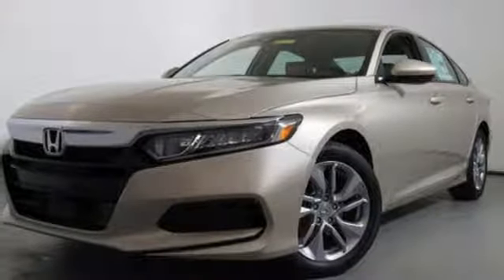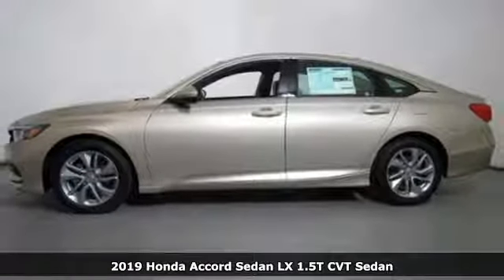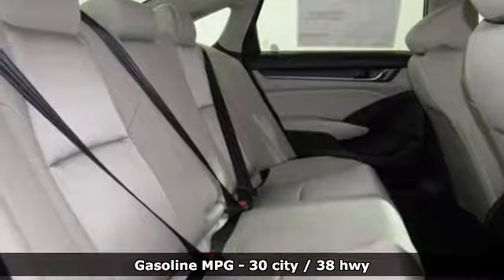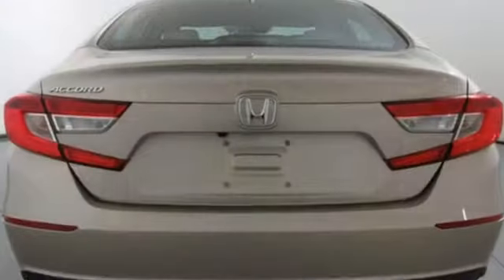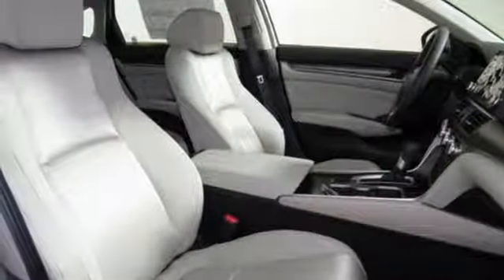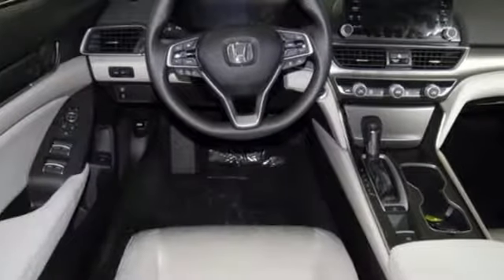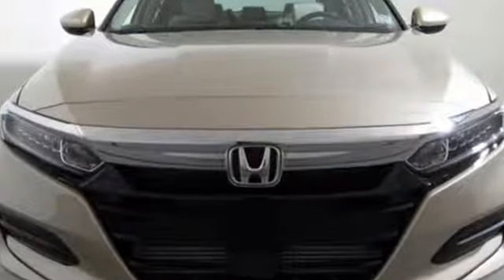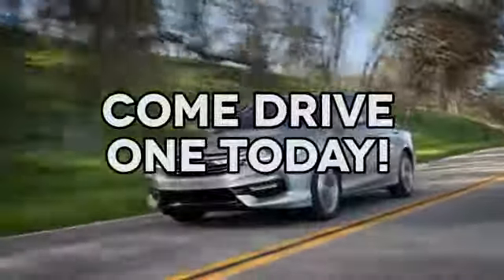New 2019 Honda Accord Cary NC Raleigh, NC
Year: 2019
Make: Honda
Model: Accord
Trim: LX 1.5T CVT
Engine: 1.5L 4 Cylinder Engine
Transmission: CVT TRANSMISSION
Color: Champagne Frost Pearl
Interior: Ivory
Stock #: CH86796
VIN: 1HGCV1F16KA049139
Champagne Frost Pearl exterior and Ivory interior, LX 1.5T trim. Dual Zone A/C, Lane Keeping Assist. EPA 38 MPG Hwy/30 MPG City! READ MORE! KEY FEATURES INCLUDE: Back-Up Camera, Turbocharged, iPod/MP3 Input, Bluetooth, Aluminum Wheels, Keyless Start, Dual Zone A/C, Lane Keeping Assist MP3 Player, Keyless Entry, Steering Wheel Controls, Child Safety Locks, Electronic Stability Control. Honda LX 1.5T with Champagne Frost Pearl exterior and Ivory interior features a 4 Cylinder Engine with 192 HP at 5500 RPM*. OUR OFFERINGS: Welcome to AutoPark Honda! Located in Cary, NC, We are proud to serve Sanford, Raleigh & Durham North Carolina. From the moment you walk into our showroom, you'll know our commitment to Customer Service is second to none. We strive to make your experience with us a good one – for the life of your vehicle. Horsepower calculations based on trim engine configuration. Fuel economy calculations based on original manufacturer data for trim engine configuration. Please confirm the accuracy of the included equipment by calling us prior to purchase.

Address:
3630 Old Raleigh Road